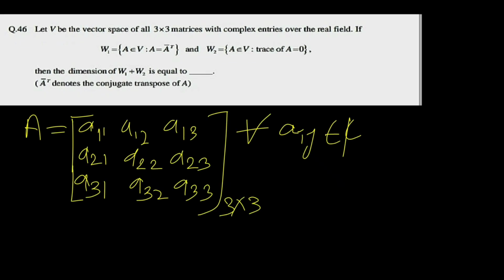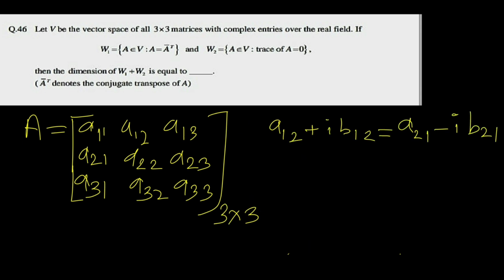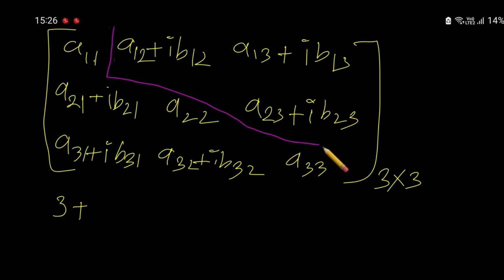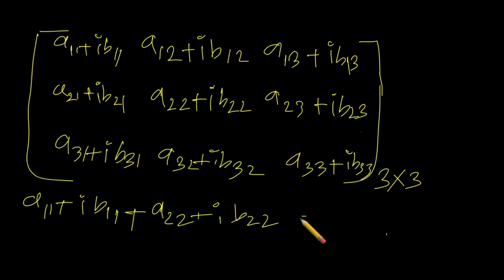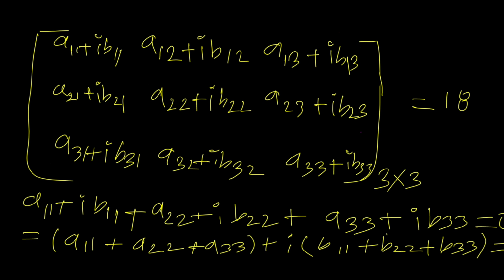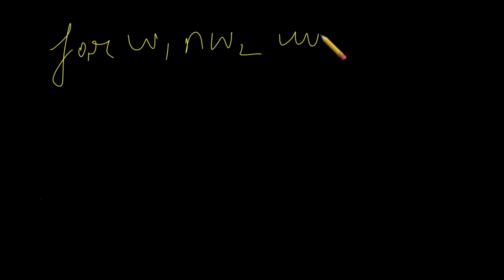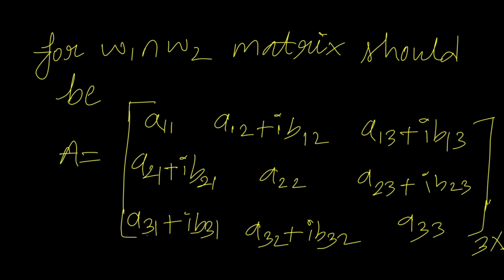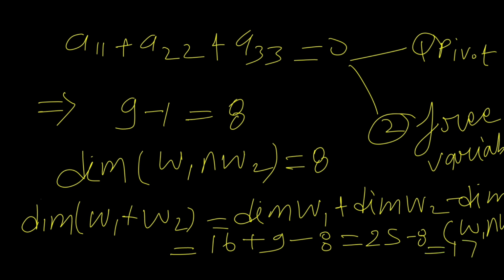GATE 2019 || LINEAR ALGEBRA PYQ DISCUSSION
Welcome to MathAxion ,In this video, we dive into the Linear Algebra questions from the GATE 2019 Exam. This session provides step-by-step solutions, tricks, and key concepts to help you strengthen your preparation for GATE. Whether you're revising or learning for the first time, this video will be your ultimate guide to mastering Linear Algebra for GATE!
0:00 Introduction
1#GATEPreparation
GATE2024
GATE 2019 Linear Algebra PYQ"
"Linear Algebra GATE 2019 solved questions"
"GATE Linear Algebra previous year questions with solutions"
"Linear Algebra GATE PYQs explained"
"GATE 2019 Mathematics: Linear Algebra solutions"
"Linear Algebra shortcuts and tricks for GATE"
"GATE PYQ Linear Algebra problems"
"GATE 2019 Linear Algebra question paper analysis"
"Important Linear Algebra topics for GATE"
"GATE Linear Algebra preparation tips
(if it's a short video)
1#GATEPreparation